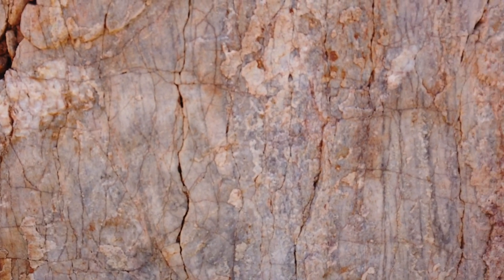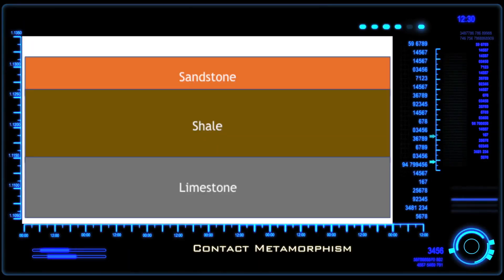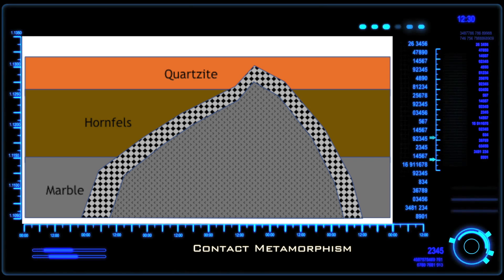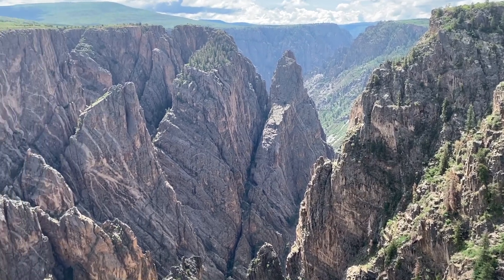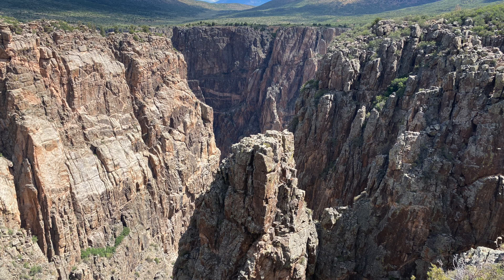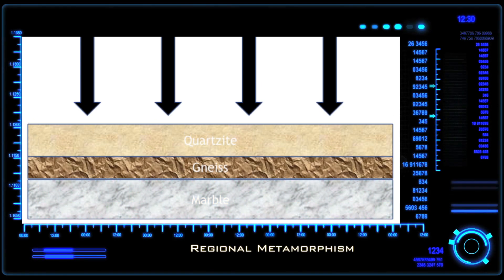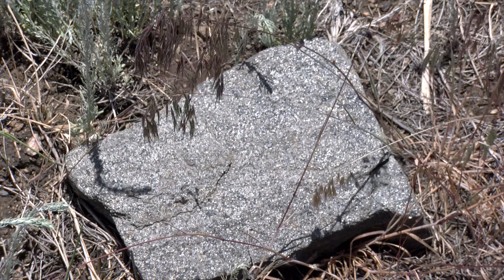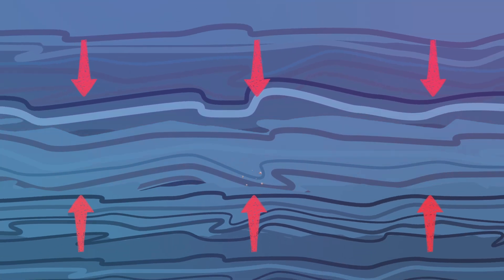Types of Metamorphism